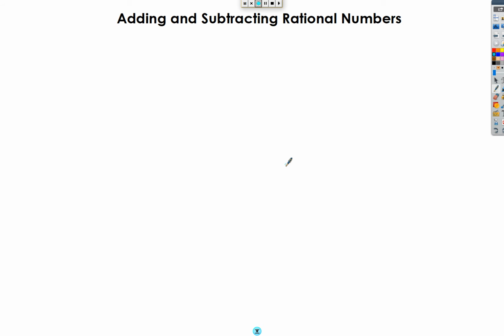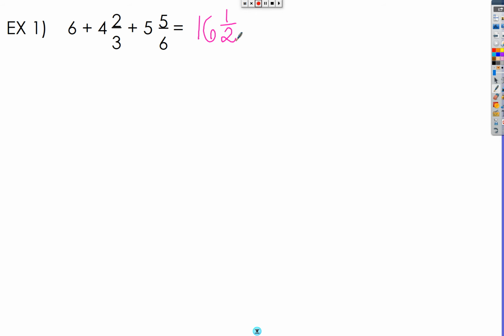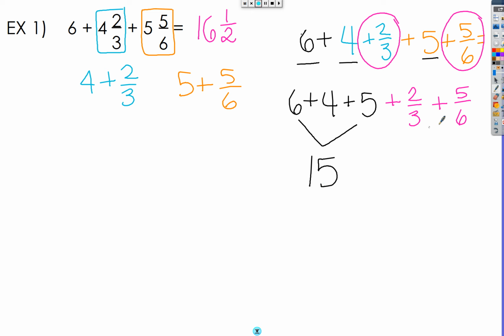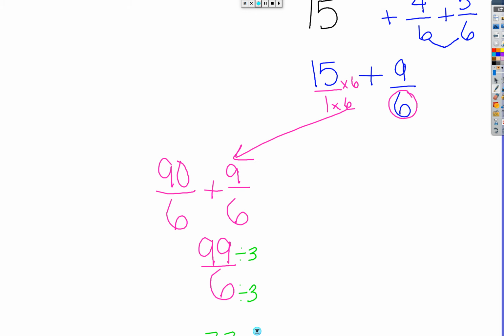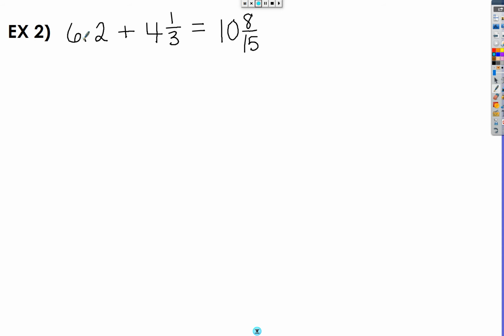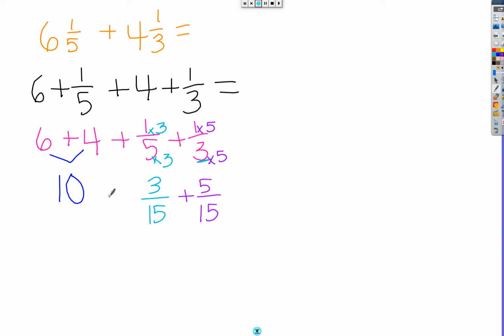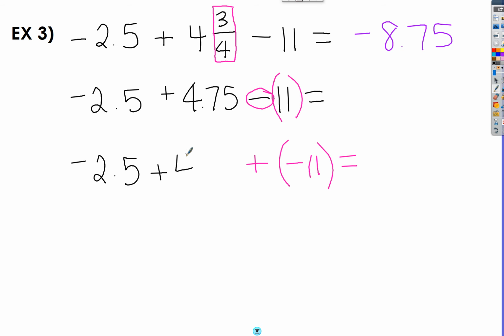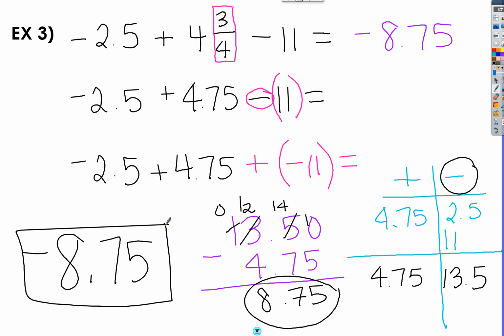IM U2T1 SLT5 Adding and Subtracting Rational Numbers